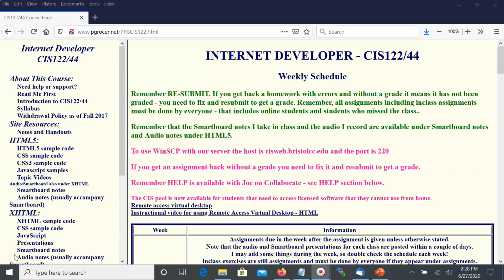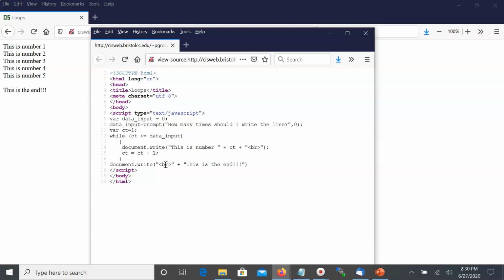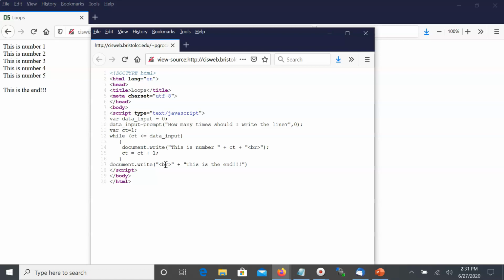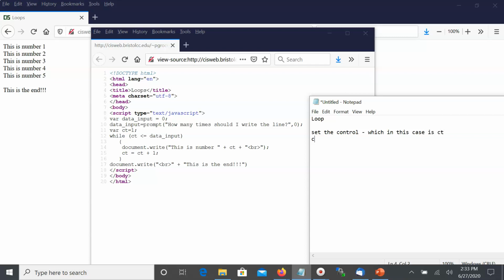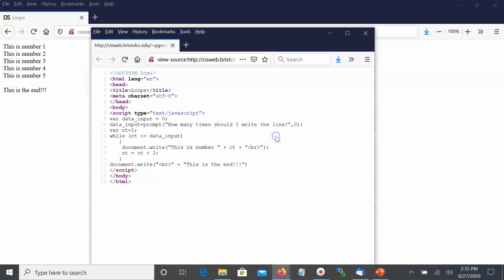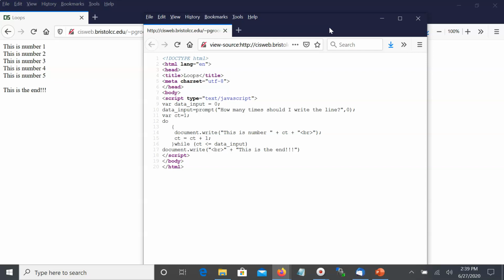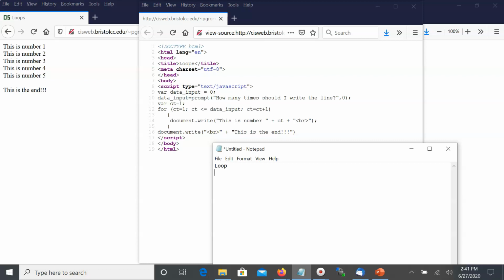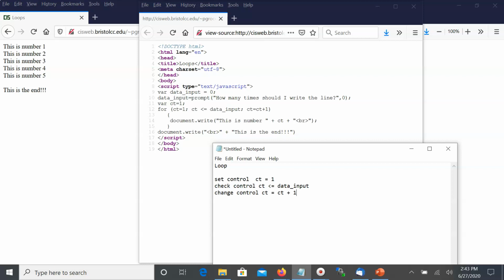introloopsJScis122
Introduction to JavaScript loops for CIS122.